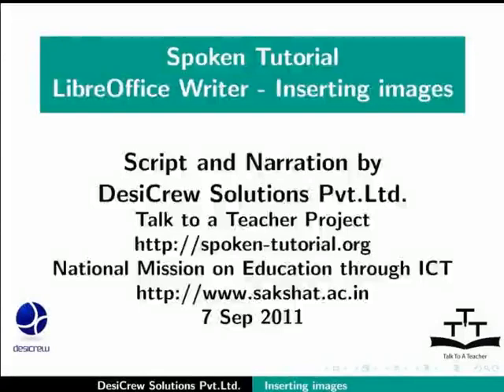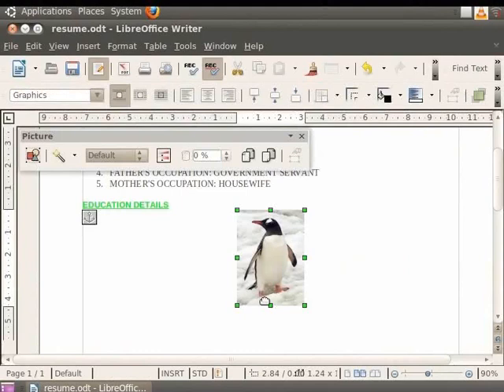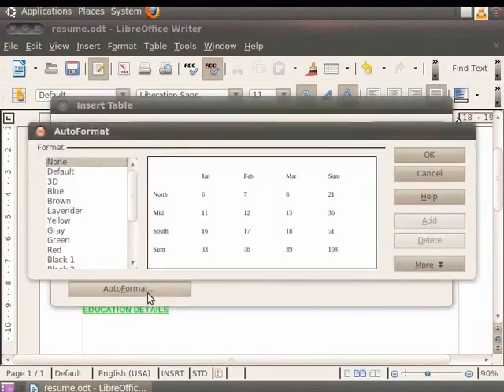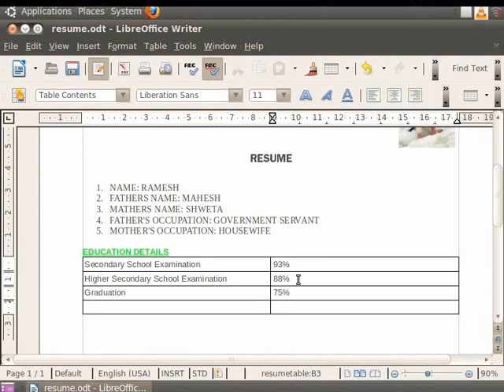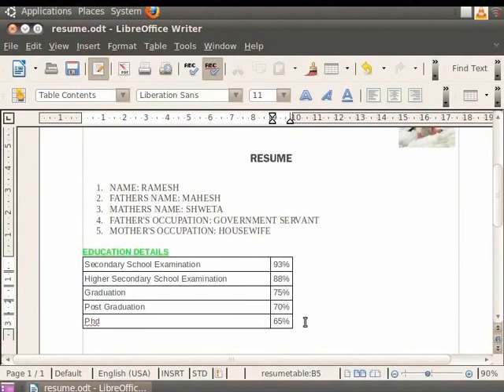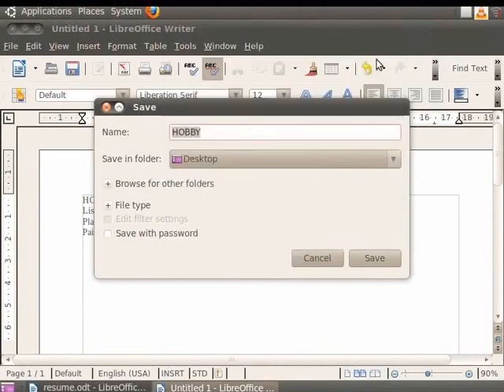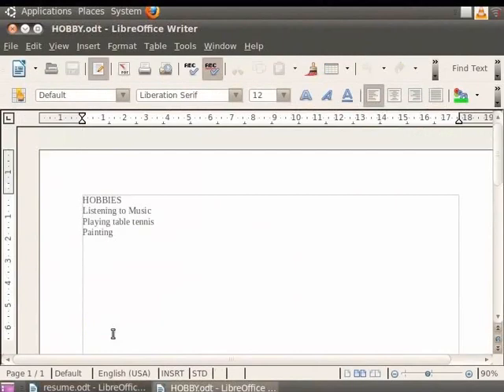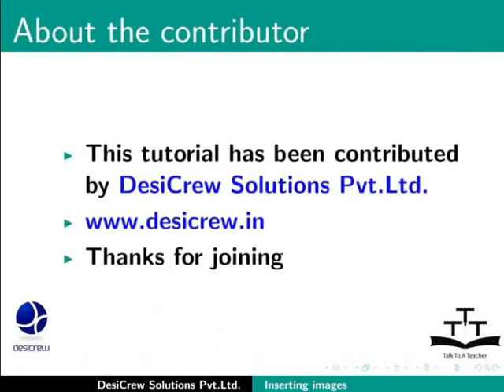Inserting pictures and objects - English